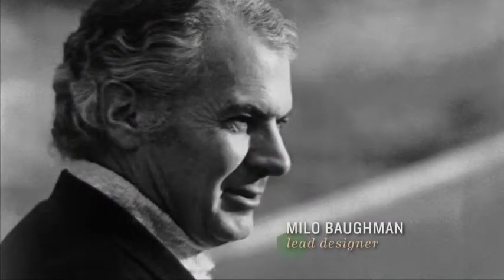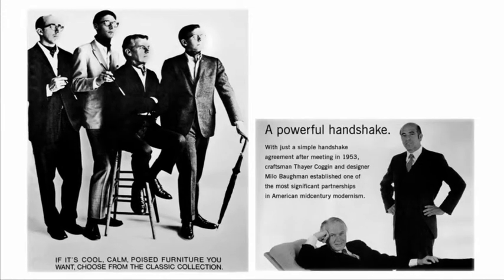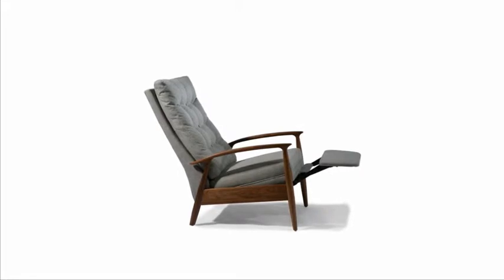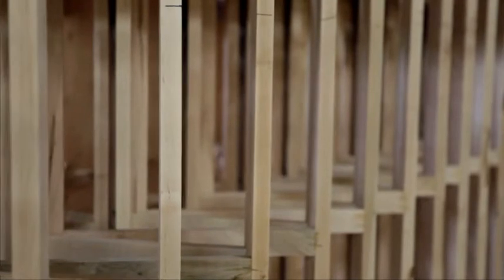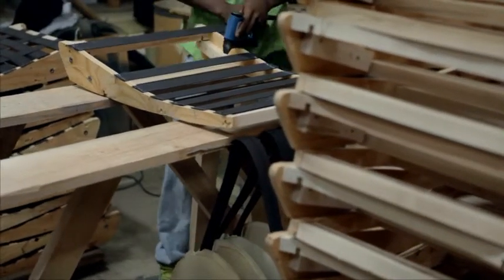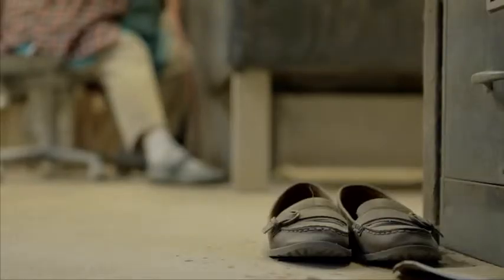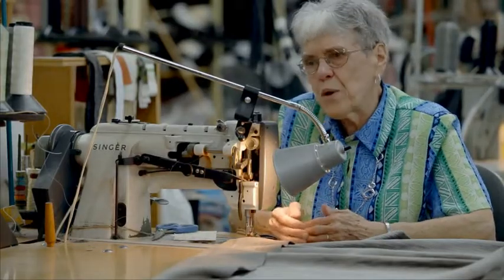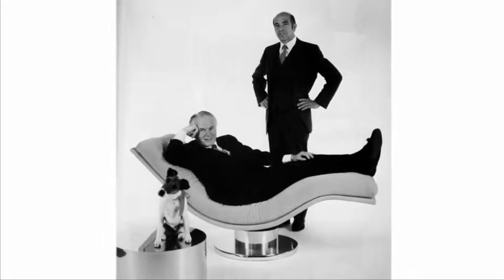Thayer Coggin Video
A behind the scenes tour of one of America's great modern furniture manufacturers.